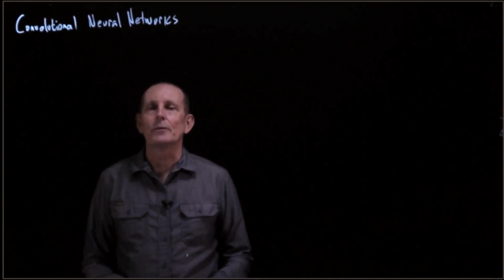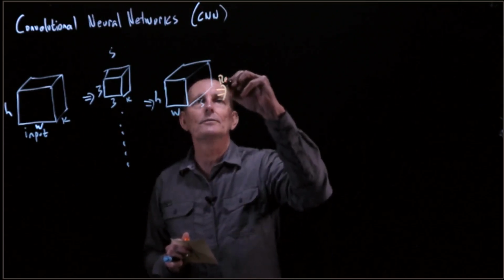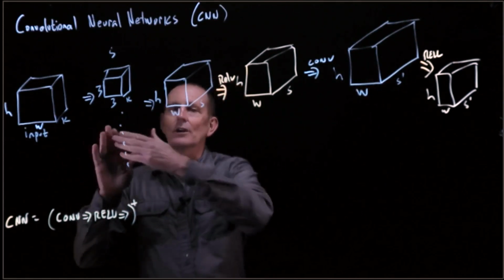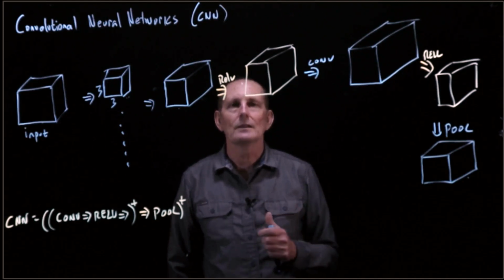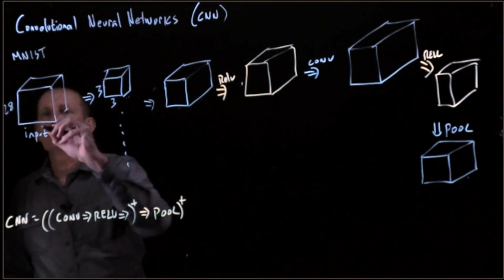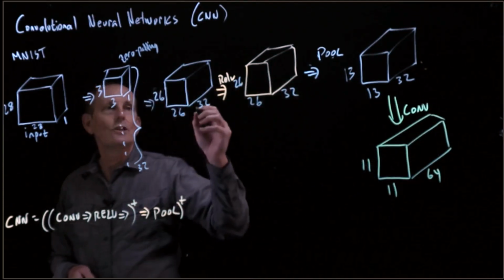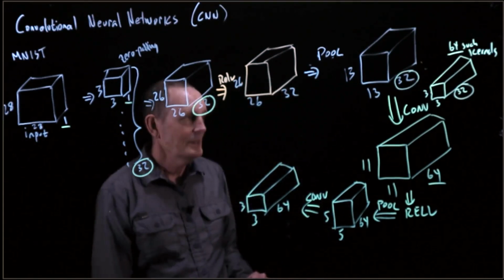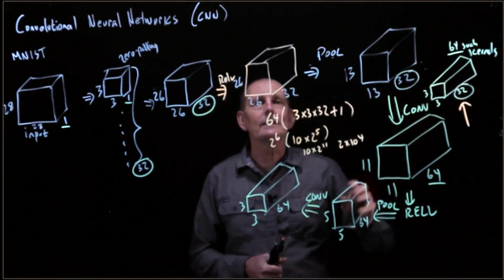CS 152 NN—14: Convolutional Neural Network: Structure